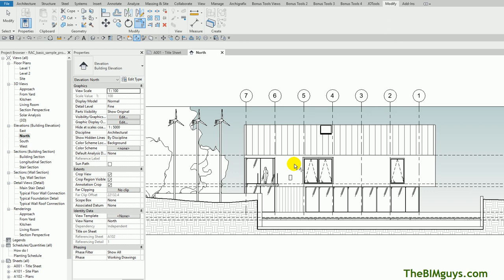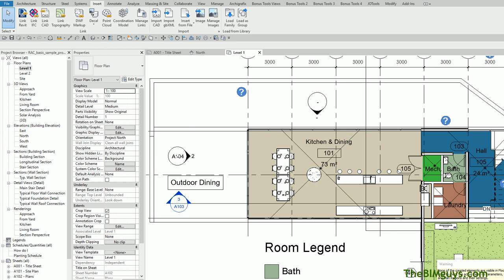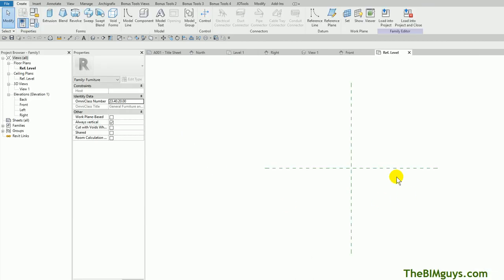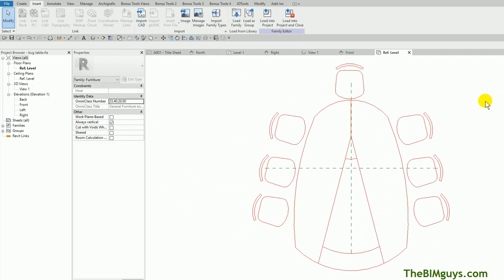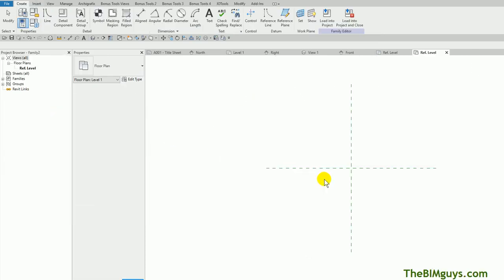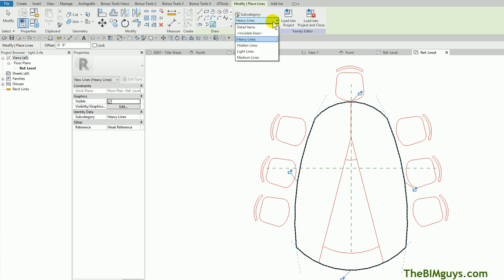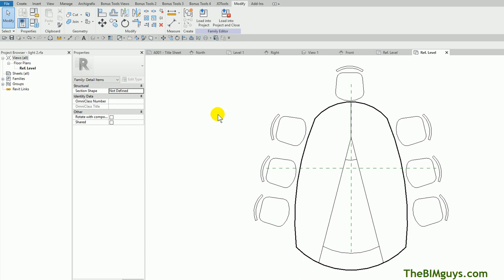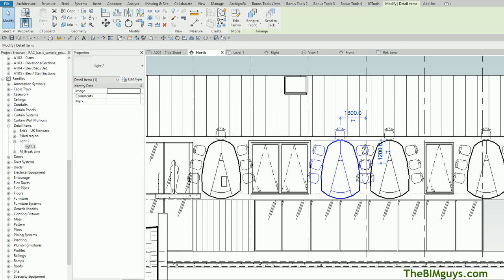Revit - Converting CAD files to familes and detail item families - CADtechSeminars.com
This video covers how to use a CAD file as a base to create your 2D Revit detail item families and other families. In this example we use an AutoCAD 2D file cover three ways to use it to create Revit families.